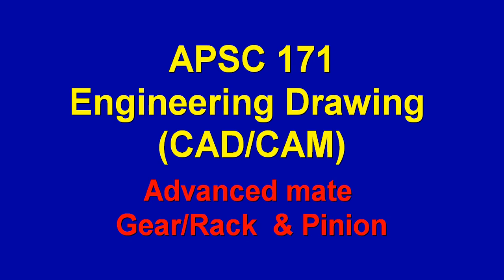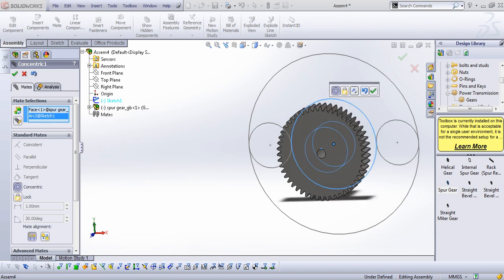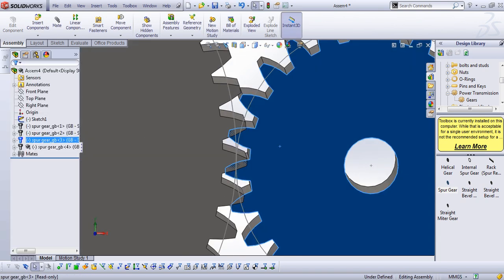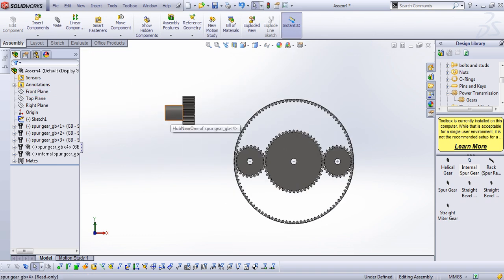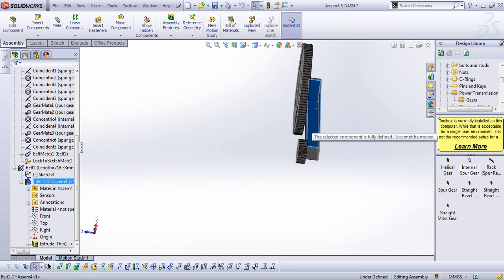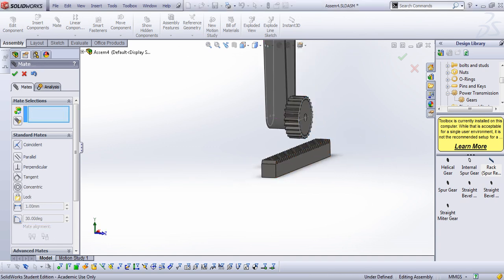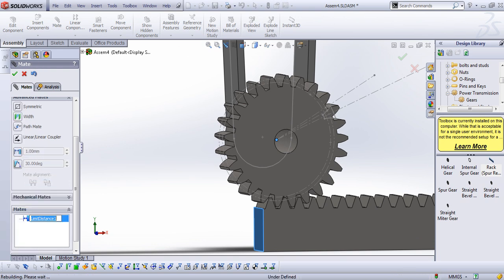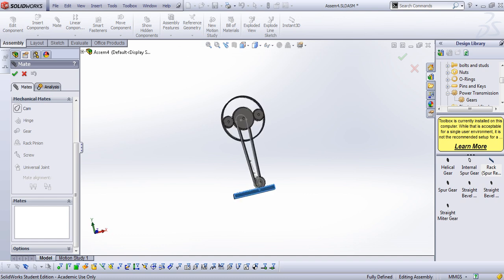Rack and Pinion Gear mates in SolidWorks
APSC 171, SolidWorks, Dr. Ray Taheri, Gear/Rack/Pinion mates